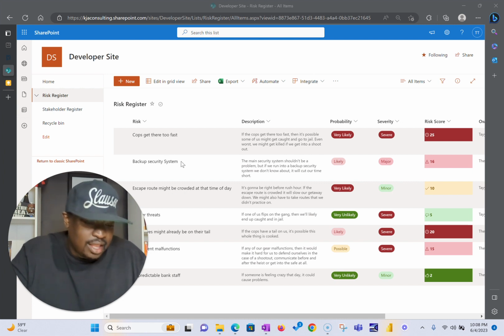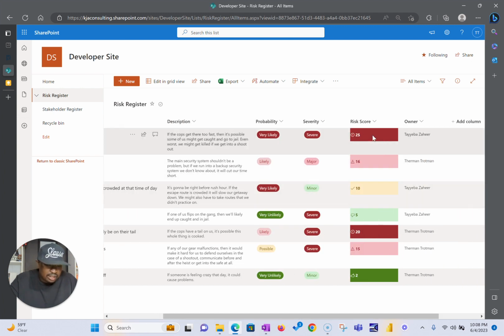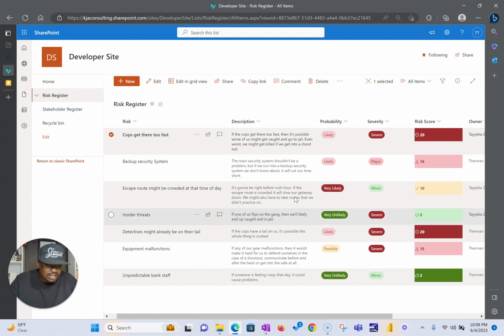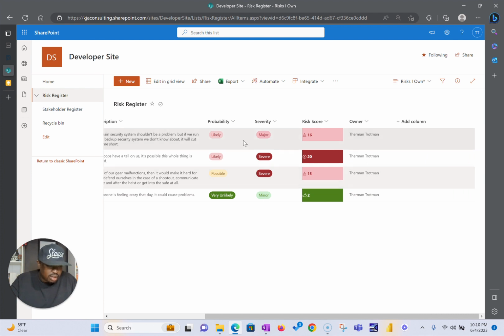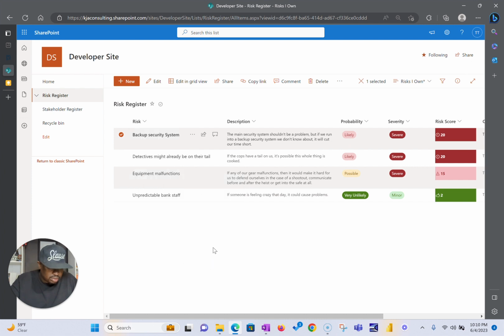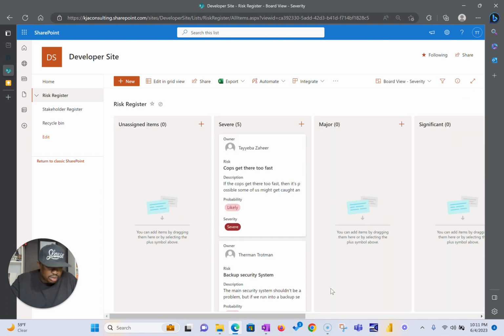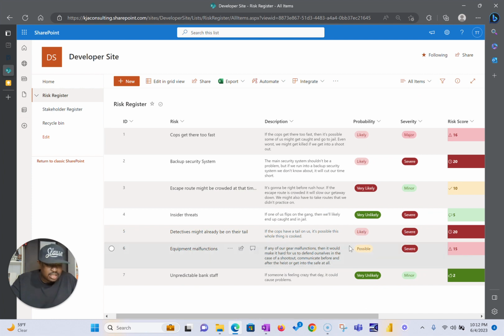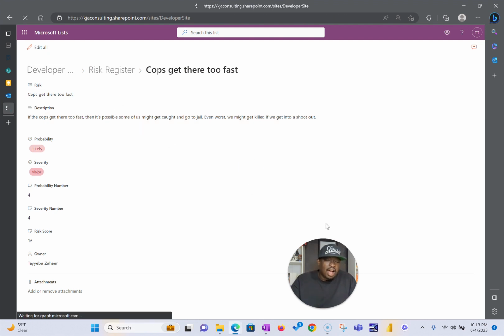How to Build a Risk Register in SharePoint (Full Course)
How to Build a Risk Register in SharePoint (Full Course) | Step-by-Step Tutorial for Project Managers

Looking to build a Risk Register in SharePoint? In this course, you’ll learn exactly how to create a smart, automated risk register that helps you track, manage, and control project risks—without the limitations of Excel.

This SharePoint tutorial is perfect for:
✔️ Project Managers
✔️ Operations Teams
✔️ Business Owners
✔️ Anyone ready to upgrade from Excel to SharePoint for risk management.

In this video, you’ll learn:
✅ Why SharePoint is better than Excel for risk registers
✅ Step-by-step guide to building a risk register in SharePoint
✅ How to automate, customize, and manage risks effectively
✅ Practical tips to improve project visibility and control

📦 Ready to build your own risk register?